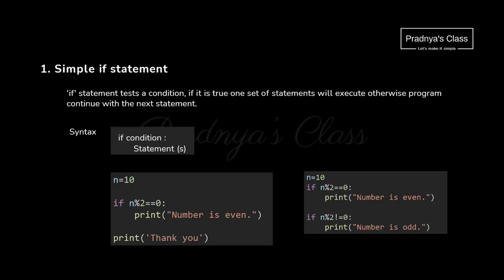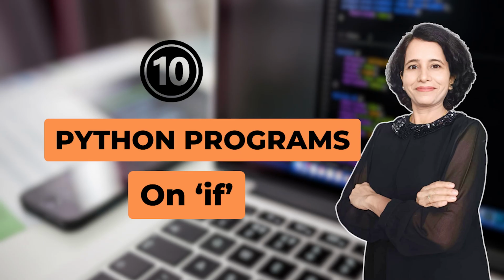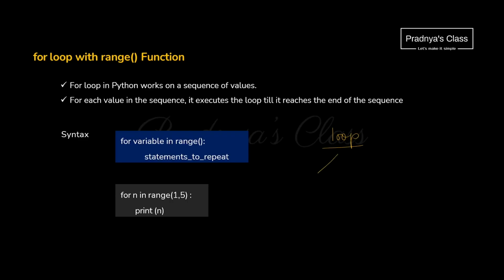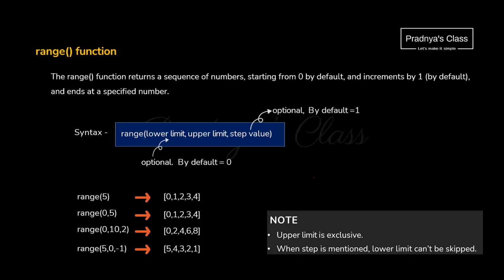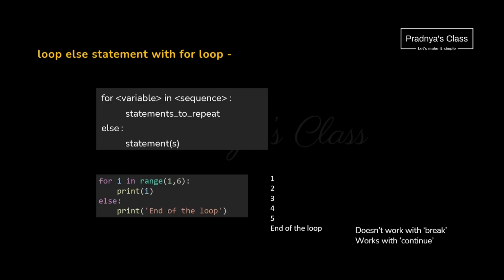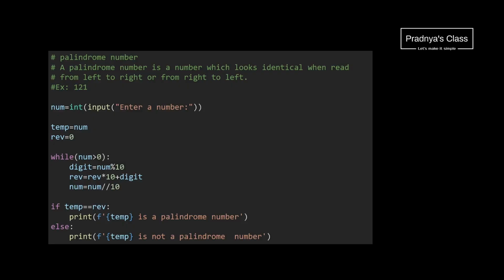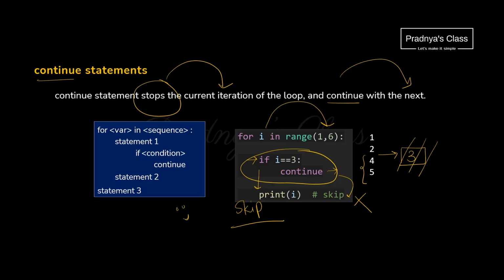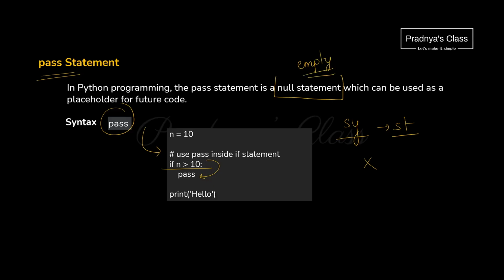FLOW of CONTROL | Class 11 Computer Science | REVISION SERIES